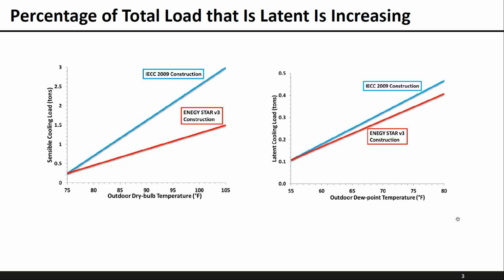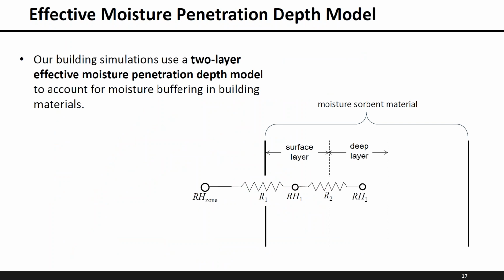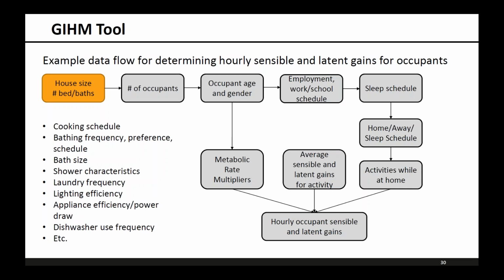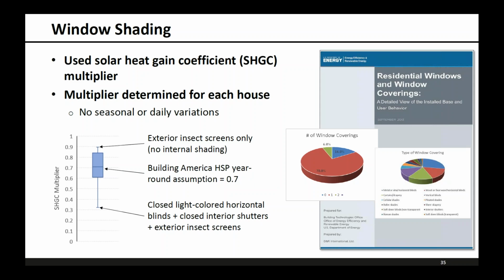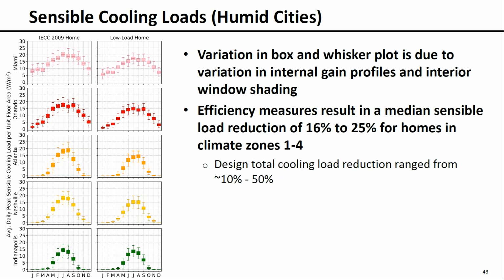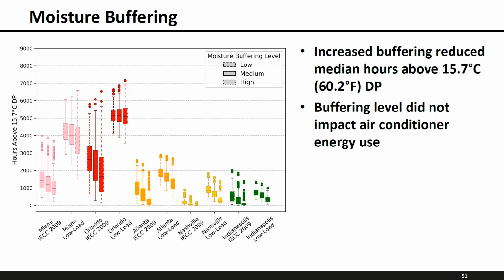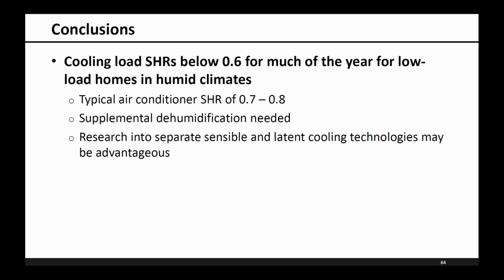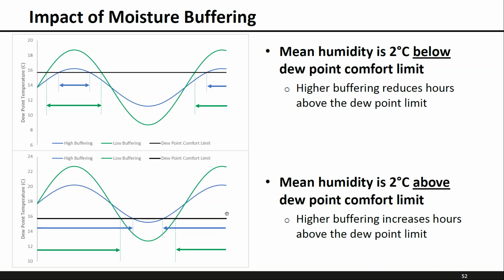Effect of Occupant Behavior and Air Conditioner Controls on Humidity in Typical and Low-Load Homes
This webinar, Building America: Effect of Occupant Behavior and Air Conditioner Controls on Humidity in Typical and Low-Load Homes, was held on Wednesday, December 6, 2017.

Speakers were Jon Winkler and Jason Woods, both with the National Renewable Energy Laboratory, and Jeff Munk with Oak Ridge National Laboratory.

The discussion included an analysis investigating how occupant-related inputs impact indoor humidity predictions with a specific focus on internal generation rates, thermostat setpoint, moisture buffering of building materials, and air conditioner controls.